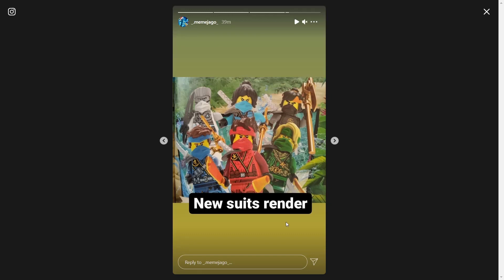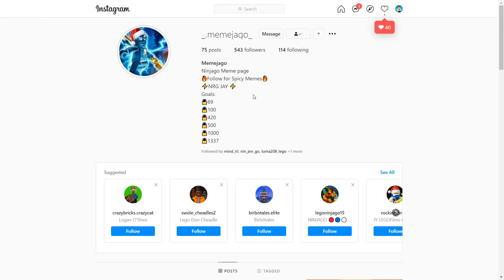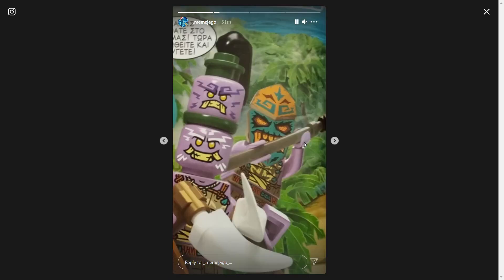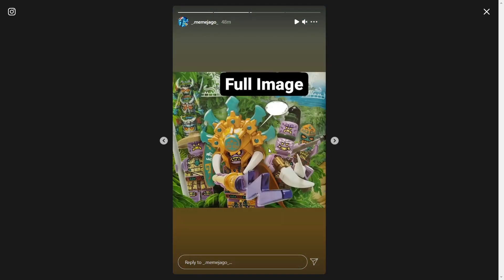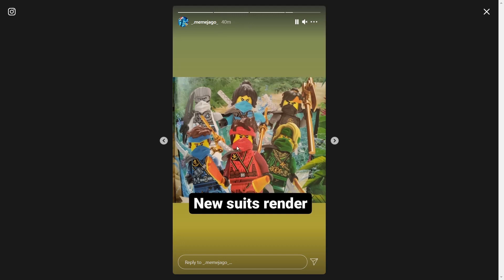NEW Ninjago Season 14 Images Revealed! New Ninja Suits and Villains!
Thanks to memejago for these images!

Get your own SoG-Inspired T-shirts, hoodies, mugs, and more!